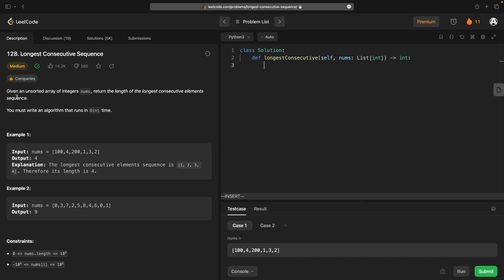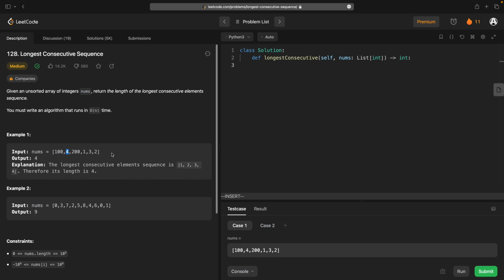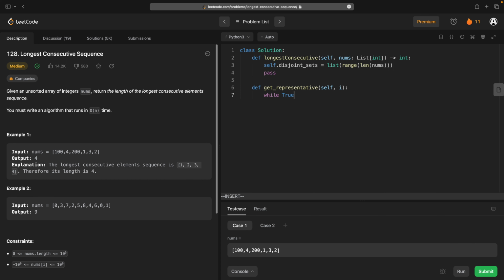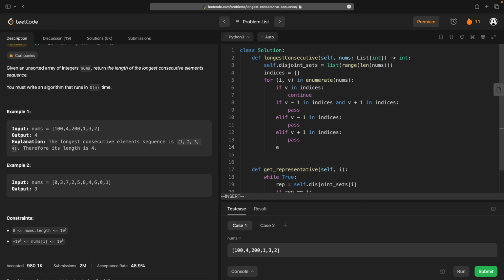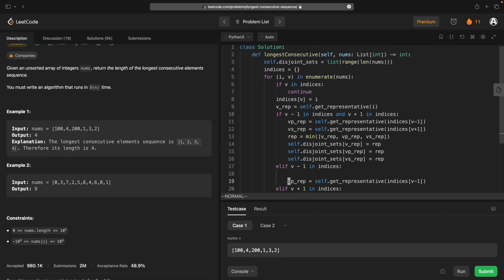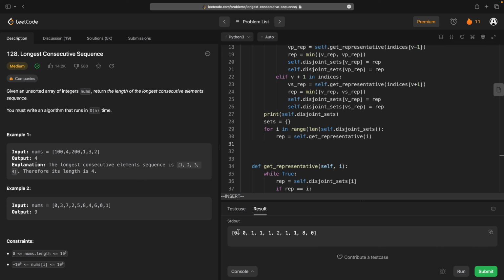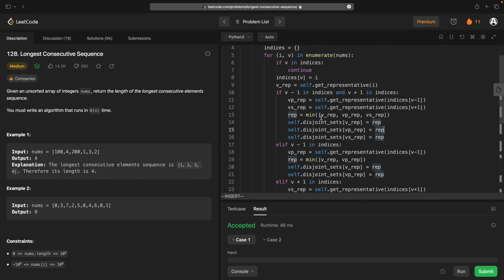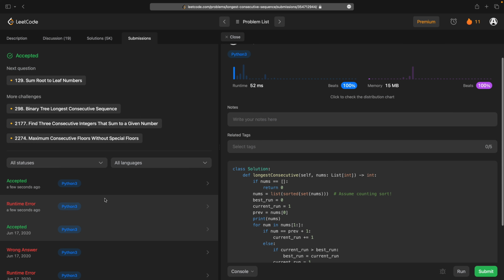Maybe INCORRECT? – Longest Consecutive Sequence – Leetcode 128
I'm on holiday at the moment, back soon! In the mean time, here's a video I recorded earlier.